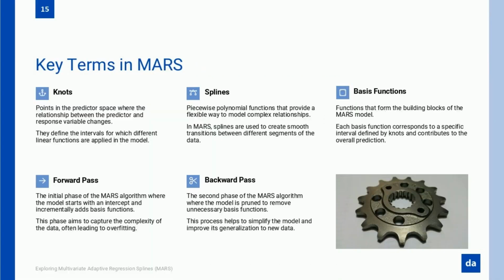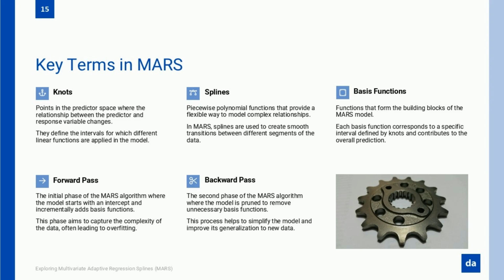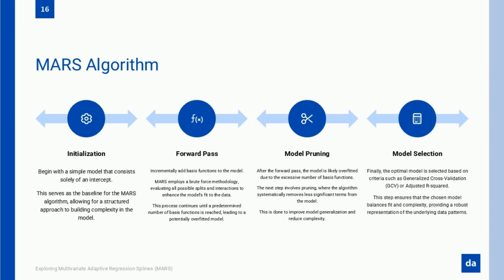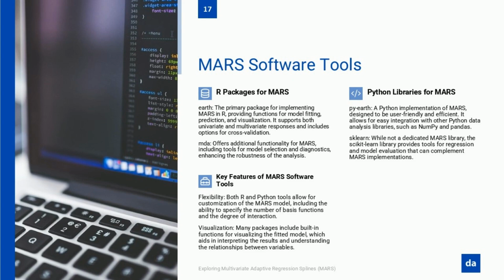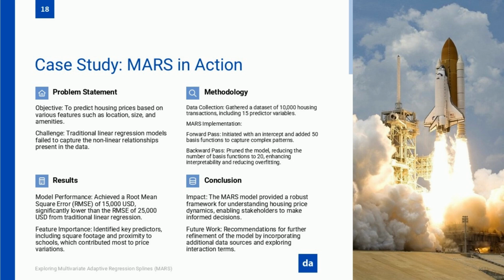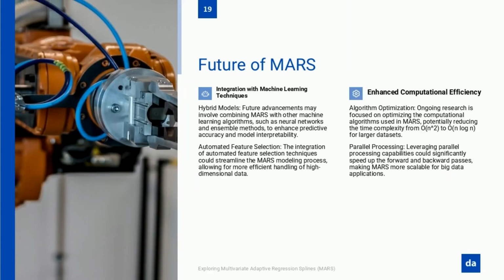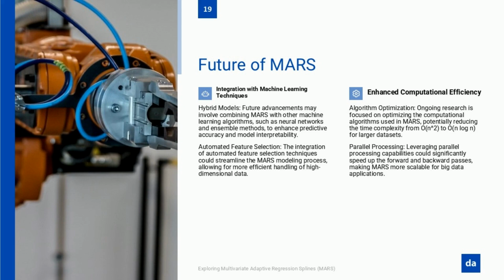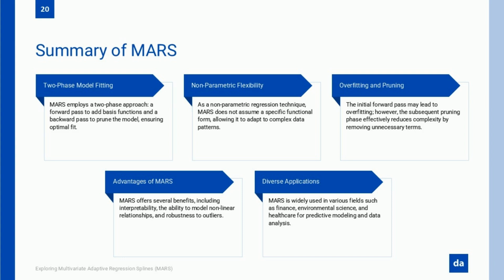How MARS Basis Functions Redefine Data Modeling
Discover how MARS basis functions redefine data modeling by transforming how we handle nonlinear relationships and complex datasets. This video breaks down the key concepts behind Multivariate Adaptive Regression Splines (MARS), including basis functions, knots, splines, and the two-phase process of forward and backward passes. You'll learn how these components work together to create a dynamic, adaptive model that outshines traditional regression techniques.

Compare and contrast MARS with other modeling methods as we explore its advantages, such as flexibility, interpretability, and its ability to handle high-dimensional data. Dive into specific applications where MARS excels, from predicting housing prices to uncovering hidden patterns in finance, healthcare, and marketing. We also discuss the challenges of implementing MARS and highlight how advancements in computational efficiency and hybrid modeling are shaping its future.

Whether you're a data science enthusiast or a seasoned professional, this video is packed with insights to help you master MARS and elevate your predictive modeling skills. Join us in our mission to make data science accessible and empower you with tools to unlock the full potential of your data. Let's grow together!

CHAPTERS:
00:00 - How MARS Works
02:56 - The MARS Algorithm
06:03 - Software Options for MARS
08:46 - MARS Case Study: Predicting Housing Prices
11:39 - The Future of MARS
15:21 - Key Takeaways
15:59 - MARS Two-Phase Process
16:21 - MARS vs. Traditional Regression Models
17:00 - The Future of MARS
17:21 - MARS: Essential Tool for Data Science